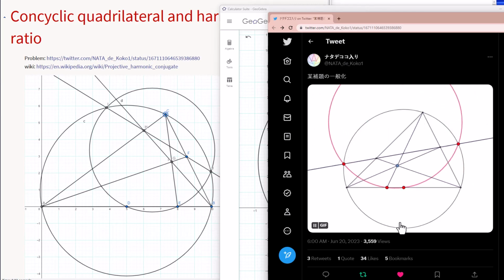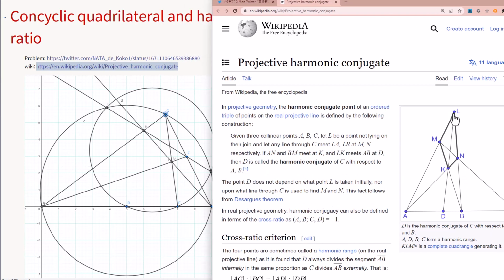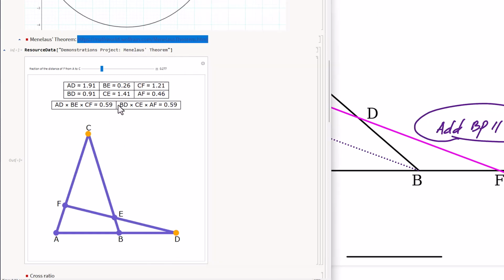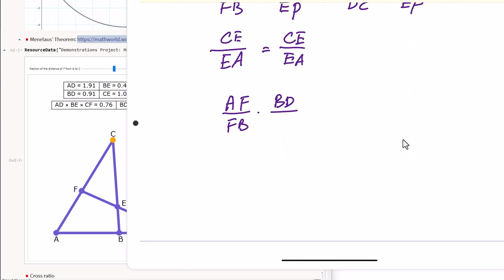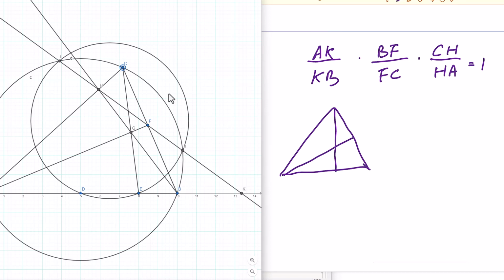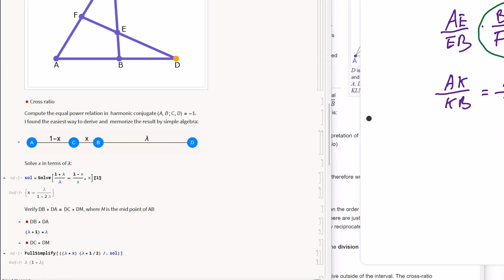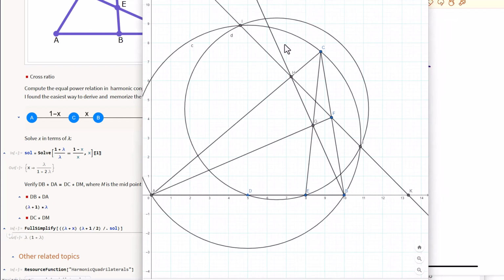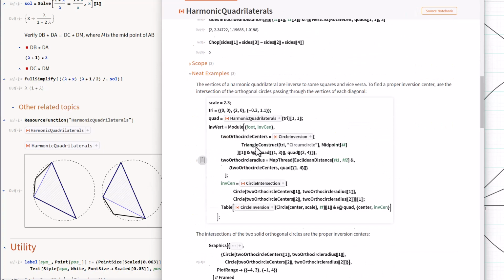Concyclic quadrilateral and harmonic cross ratio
00:00 Intro
01:22 Geogebra sketch
03:18 harmonic conjugate
05:13 Menelaus' theorem
13:19 Ceva's theorem
16:37 Cross ratio in algebraic form
20:06 Using power of circle
22:27 harmonic quadrilateral